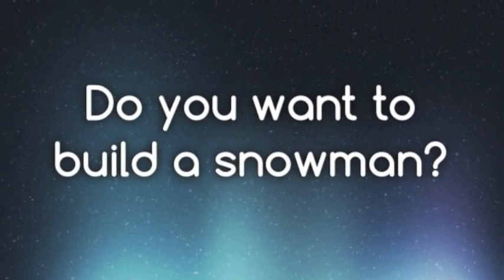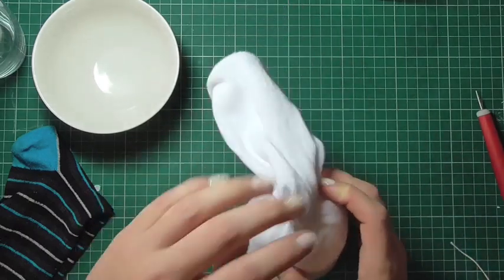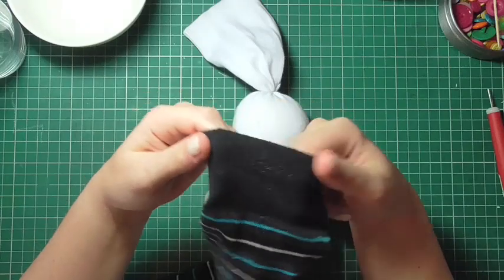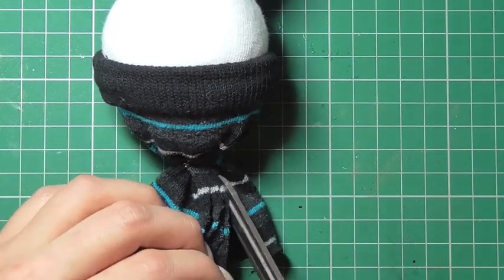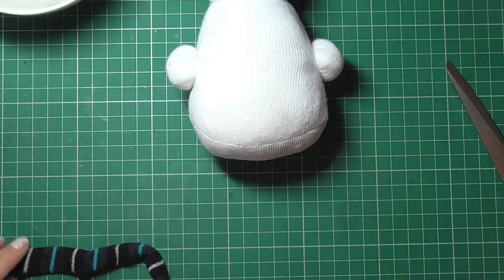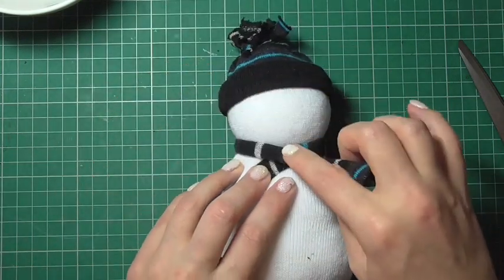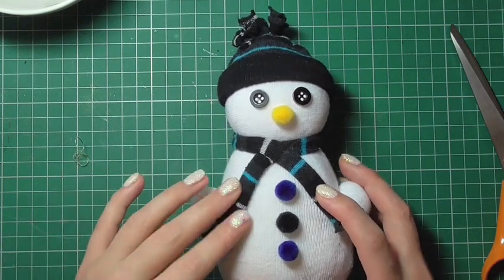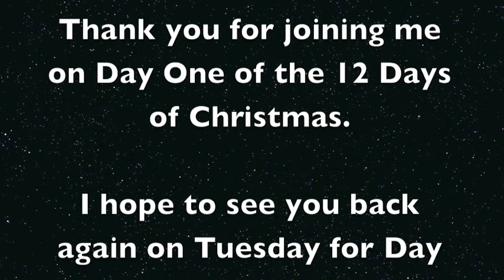Day 1 - No Sew Sock Snowman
Welcome to Day One of the 12 Days of Christmas series. I'm so excited to share this series with you and day one is an old favourite of mine.
It's a quick and easy to make no sew sock snowman, these guys make great decorations or gifts.

• Pack of 100g - Mixed Sizes of Various Shaped Mixed Buttons for Sewing and Crafting  ——
• Mens Plain White Sports Socks (Pack of 5) (UK 6-11 EURO 39-46) (White)  ——
• 12pairs Lades Funky Multi Colour Retro Stripe Everyday Wear Work Casual Fun Novelty Socks Womens Dre  ——